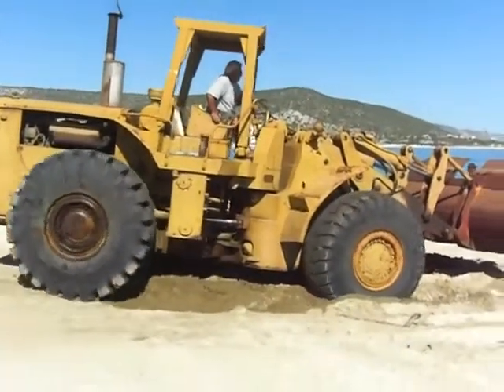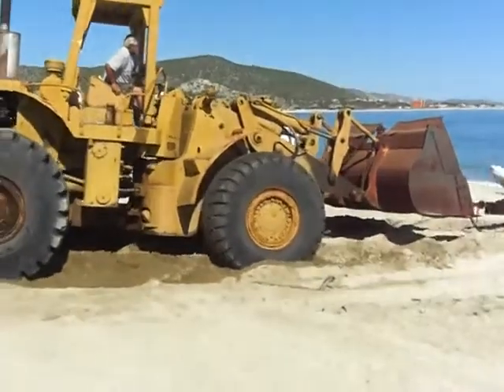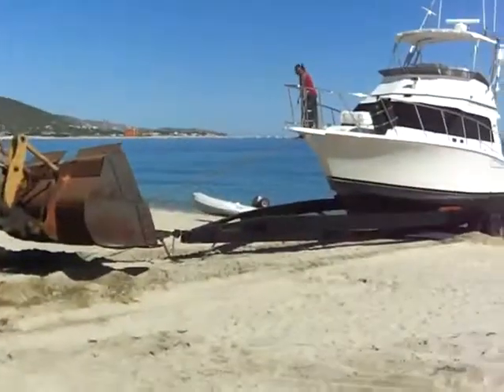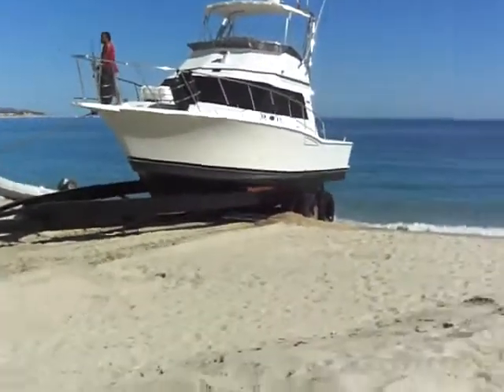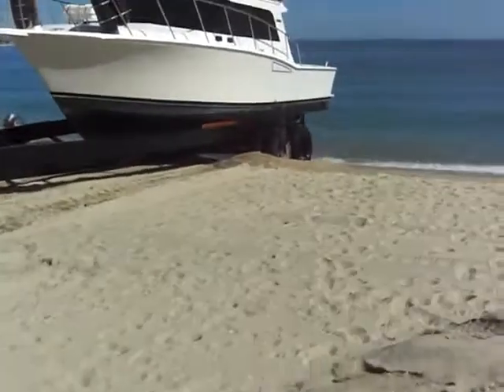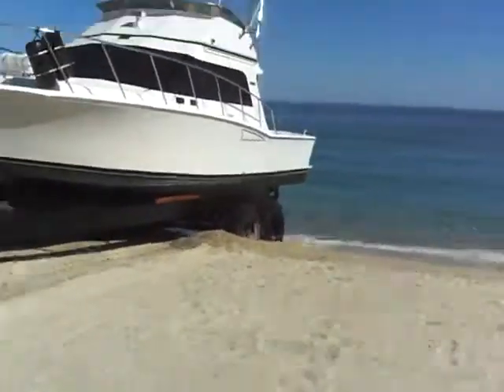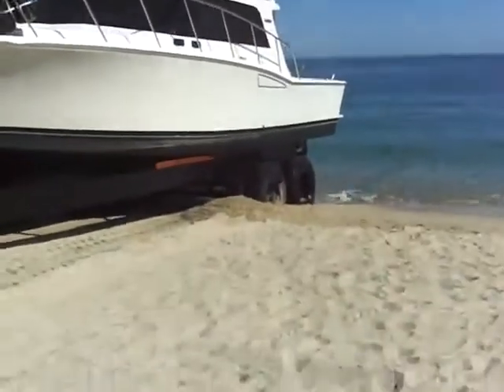JenWrenOut part3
Almost there. the adventure continues and the main challenges have been conquered. Great fun for the out of town fisherman watching the locals work their magic.